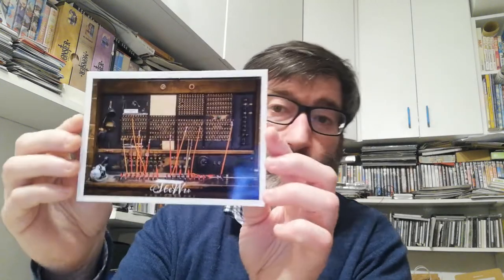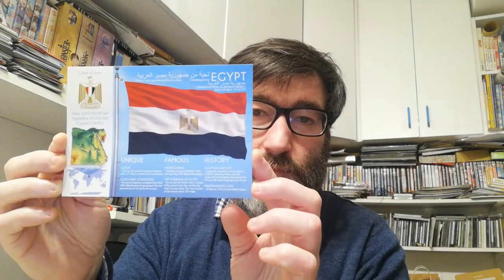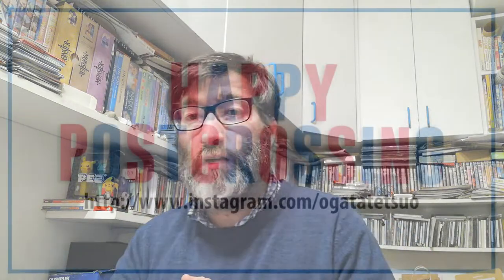POSTCROSSING || WEEK 135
This week I received some official postcards from Postcrossing:

- 4 postcards from Germany (Official Postcrossing)
- 2 postcards from The Netherlands (Official Postcrossing)
- 1 postcard from France (Official Postcrossing)
- 1 postcard from Russia (Official Postcrossing)
- 1 postcard from Russia (Official FOTW - Egipt)
- 1 postcard from Czech Republic (Official Postcrossing)

- 1 letter from Brasil (Mailart Blister Pez)